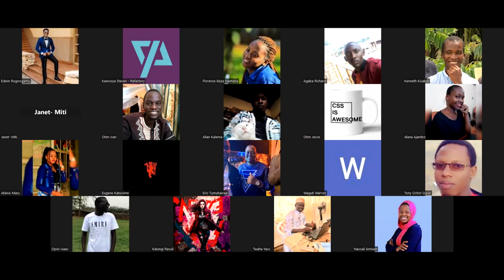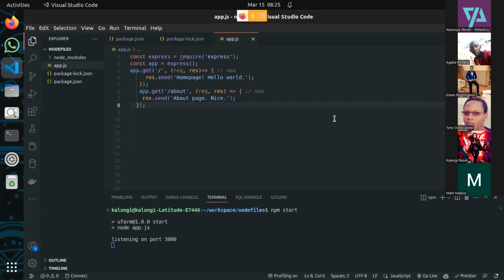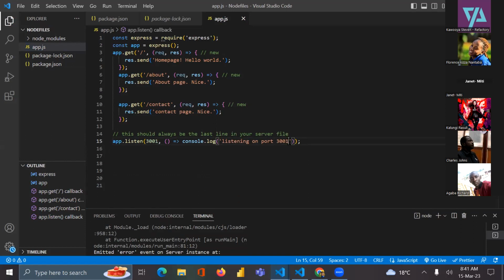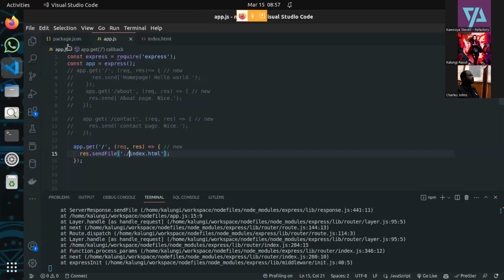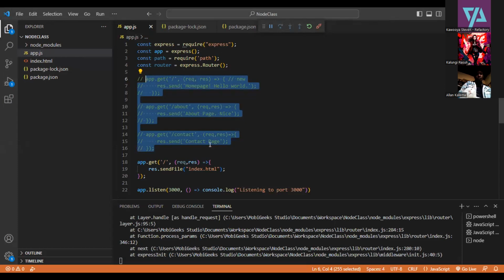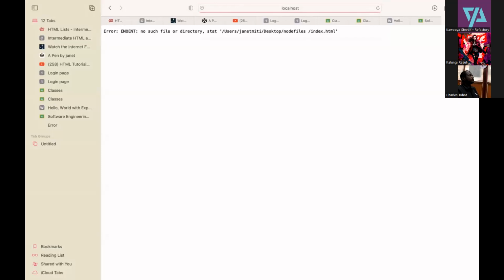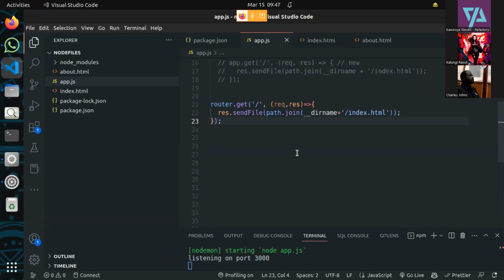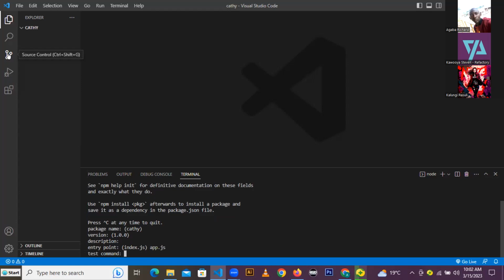Mastering Node.js: Building Dynamic Web Applications with Express, Mongoose, and Pug PART2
Welcome to my Node.js tutorial series on YouTube! In this comprehensive tutorial, we will dive into building a dynamic web application using Node.js, Express, Mongoose, and Pug.

Throughout this tutorial, I will guide you step by step, teaching you how to leverage the power of Node.js and its popular frameworks to create a fully functional web application. We will be using Express.js as our web framework, Mongoose as the ODM (Object Data Modeling) library for MongoDB, and Pug as the templating engine.

By the end of this series, you will have a solid understanding of how to develop robust and scalable web applications using Node.js. You'll learn how to set up a project structure, handle routing and middleware with Express.js, interact with a MongoDB database using Mongoose, and create dynamic and beautiful views using Pug.

I would like to express my gratitude to Refactory Academy for providing valuable resources and inspiration for this tutorial series. Refactory Academy is an exceptional platform that offers top-notch courses and training in software development. Be sure to check out their website for more exciting learning opportunities.

So, whether you are a beginner looking to get started with Node.js or an experienced developer seeking to enhance your skills, this tutorial series is perfect for you. Get ready to embark on an exciting journey into the world of Node.js and build amazing web applications with confidence!